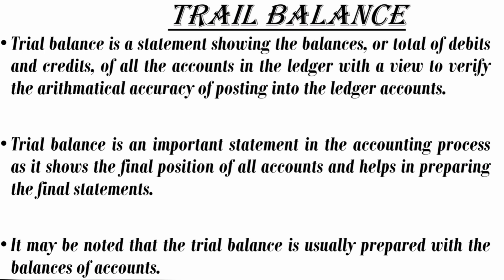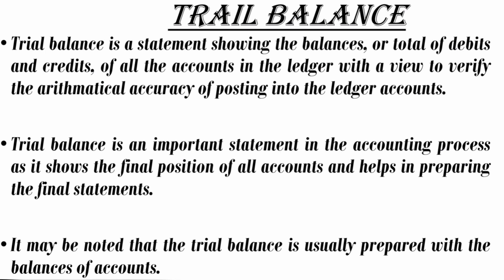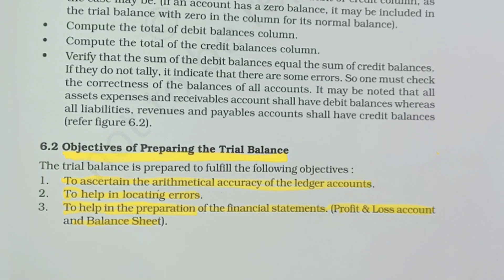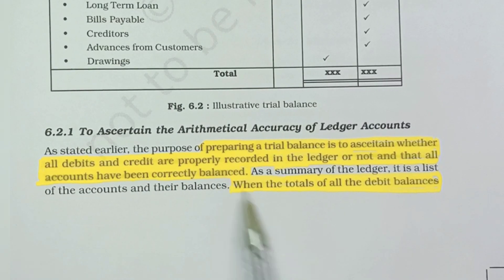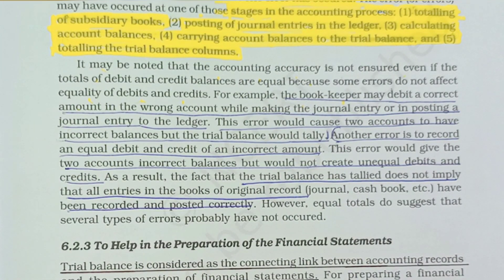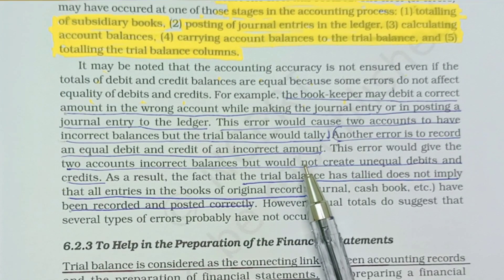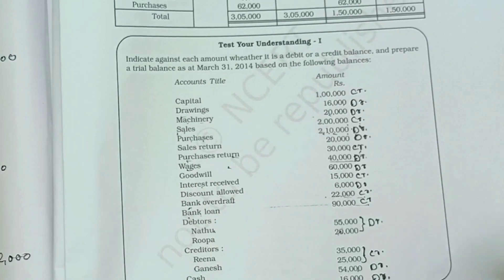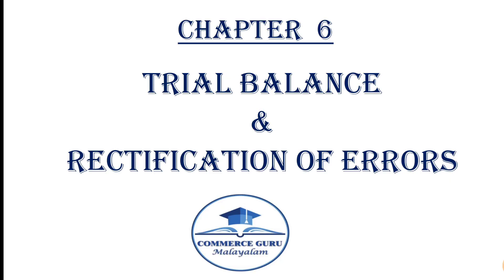Plus one Accountancy Chapter 6/Trail Balance & Rectification of Errors/ Trail Balance in Malayalam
Plus one ACCOUNTANCY Chapter-6 TRIAL BALANCE & RECTIFICATION OF ERRORS ആണ് ഈ വിഡിയോയിൽ ഉൾപ്പെടുത്തിയിരിക്കുന്നത് .വളരെ എളുപ്പത്തിൽ നിങ്ങൾക് മനസിലാകുന്ന തരത്തിൽ ഓരോ ടോപിക്സ് ഉം വിശദീകരിക്കുന്നുണ്ട് . തീർച്ചയായും നിങ്ങൾക് ഈ video ഉപകാരപ്പെടും എന്ന് വിശ്വസിക്കുന്നു . ക്ലാസ് ഇഷ്ട്ടപ്പെട്ടാൽ നിങ്ങളുടെ കൂട്ടുകാരിലേയ്ക് ഷെയർ ചെയ്യാനും അതുപോലെ ചാനൽ സബ്സ്ക്രൈബ് ചെയ്യാനും മറക്കരുത് . എന്തെങ്കിലും സംശയം ഉണ്ടെങ്കിൽ താഴെ comment ചെയ്യാം. ഒപ്പം ഞങ്ങളുടെ മെയിൽ id  കൊടുക്കുന്നുണ്ട് .നിങ്ങൾക് മെയിൽ അയച്ചും ചോദിക്കാവുന്നതാണ് .

Plus one ACCOUNTANCY Playlist Link